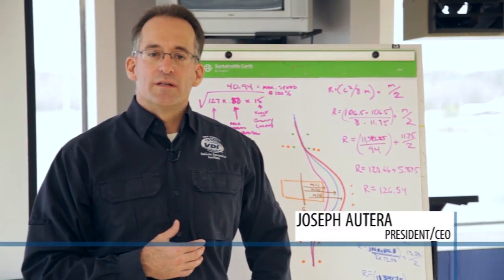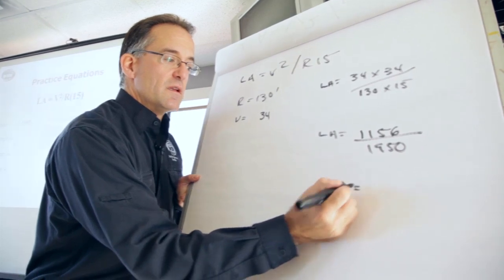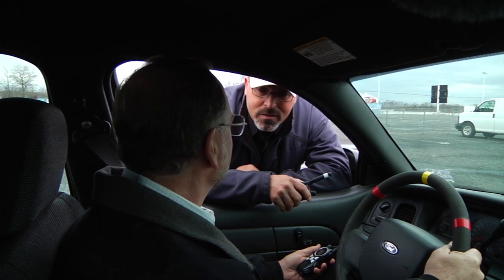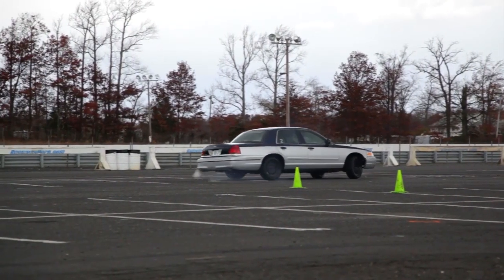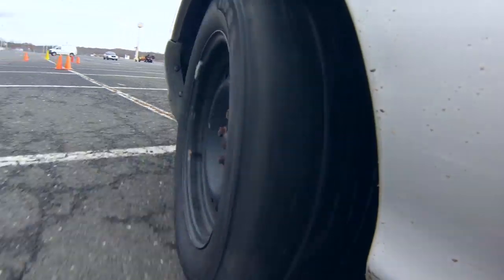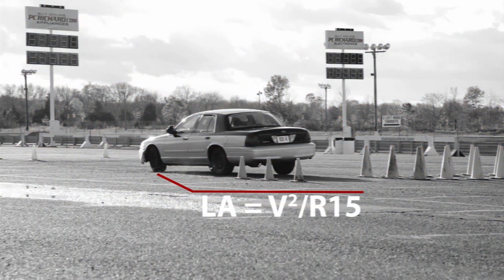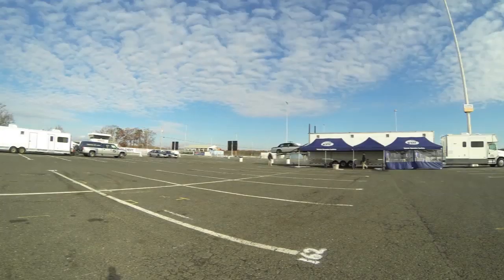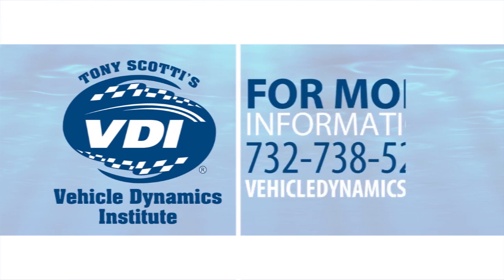The Science Of Driving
The Science Of Driving - It Defines What We Do and, More Importantly, It Defines Our Students Capabilities.